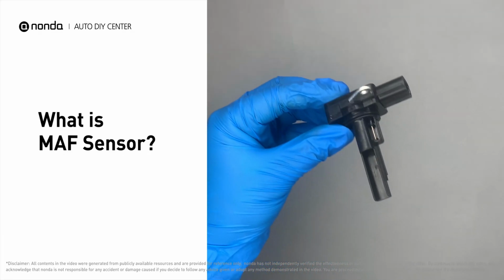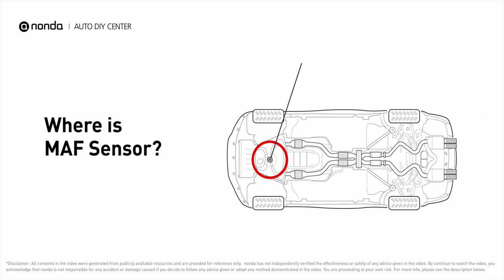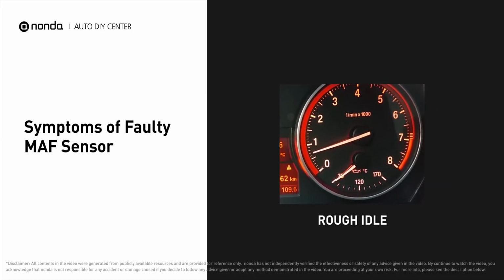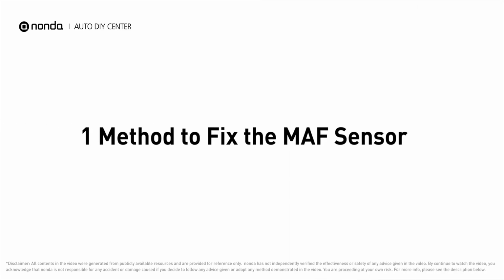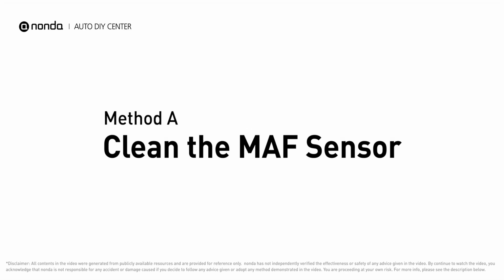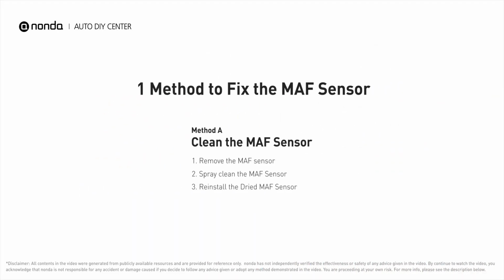MAF Sensor: How it Works & How to Fix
Claim your FREE engine code eraser

nonda Auto DIY Center is the biggest auto DIY video center in the World. We have videos to explain auto engine codes and their repairing methods as well as auto-saving videos to help you save money along the way. This video is to show you how does MAF Sensor work and how to fix it.

Method A: Clean the MAF Sensor
1. Remove the MAF sensor
2. Spray clean the MAF Sensor
3. Reinstall the Dried MAF Sensor

0:00 What is MAF Sensor
0:10 Where is MAF Sensor
0:21 Symptoms of MAF Sensor
0:29 MAF Sensor Related Error Codes
0:43 Method A: Clean the MAF Sensor
1:29 Claim a FREE Engine Code Scanner